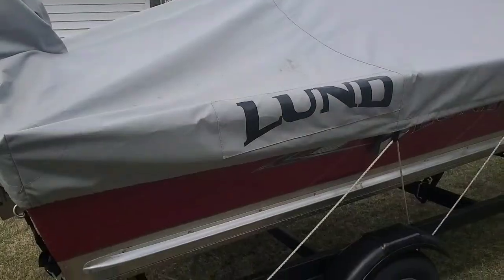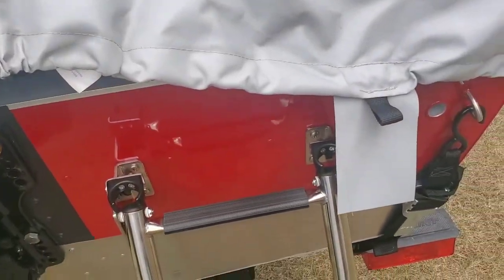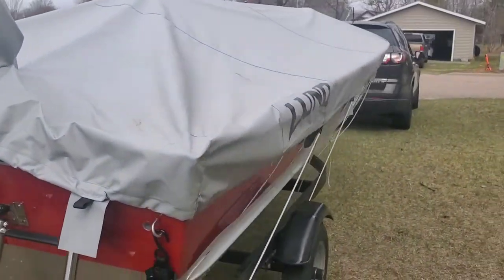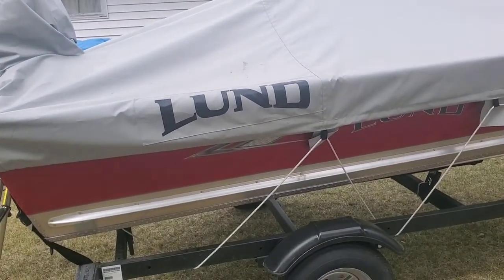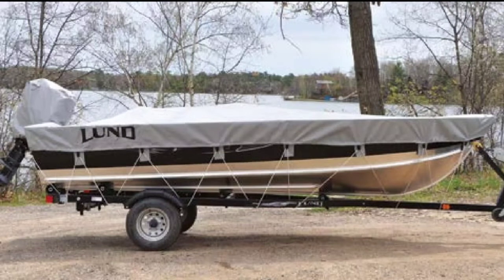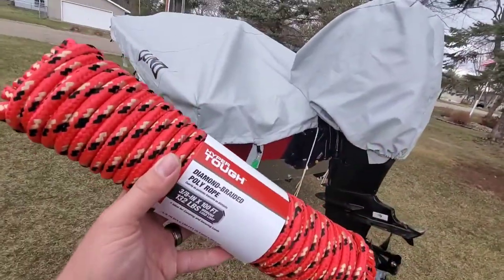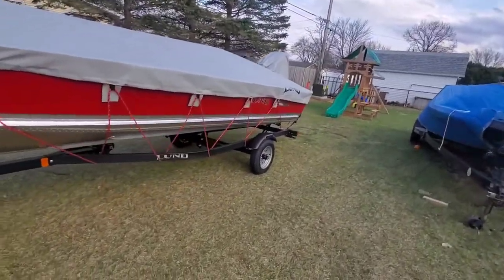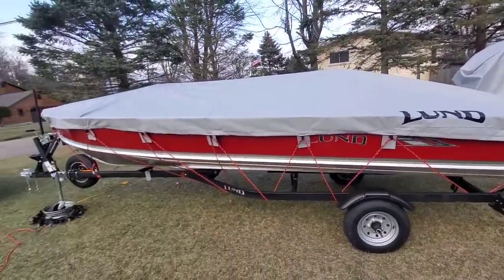Improving the Lund Mooring Cover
In this video I will show you how to cinch the Lund Mooring Cover and how to improve it by using your own rope.